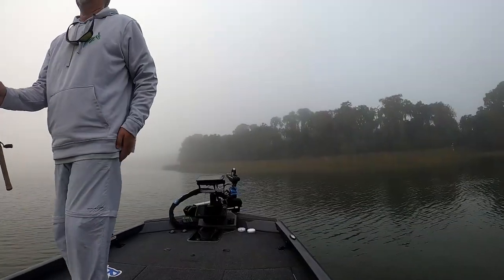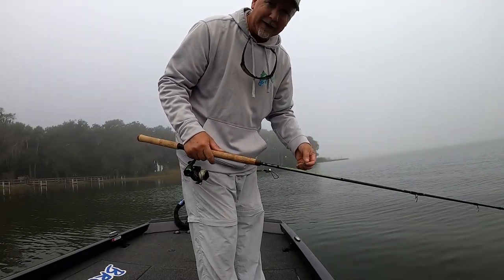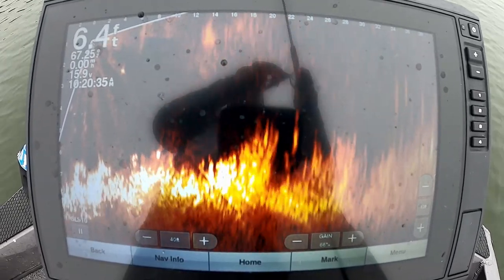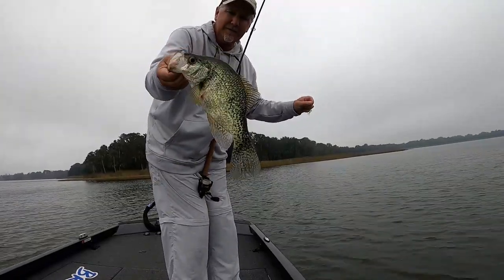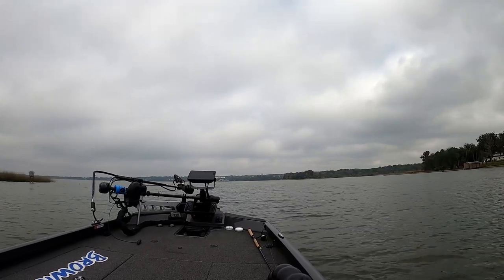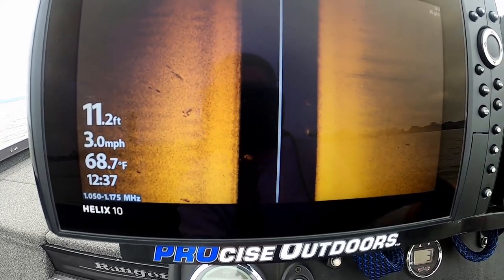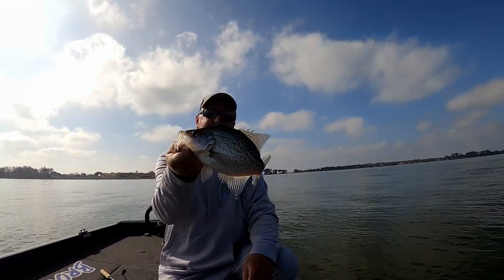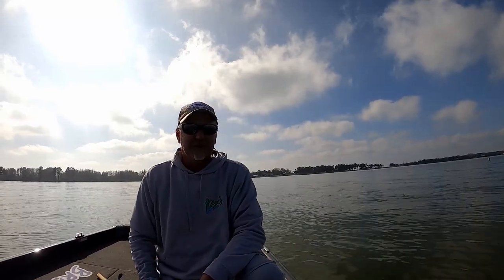Catching Crappie on the Harris Chain of Lakes, Florida, Big Crappie Fishing